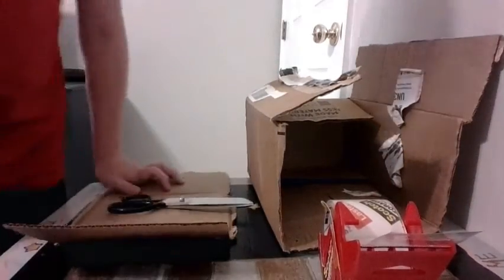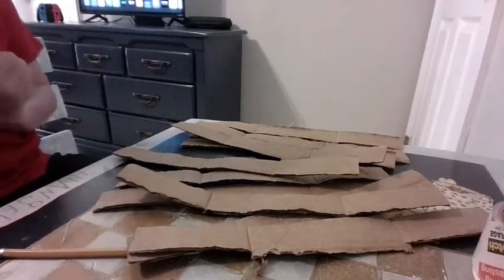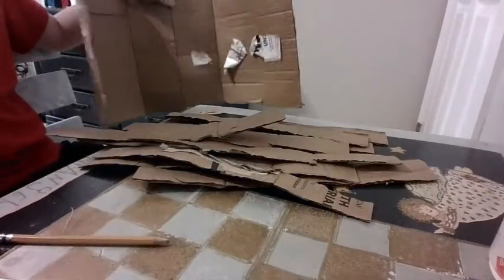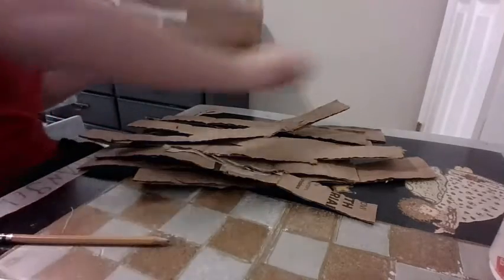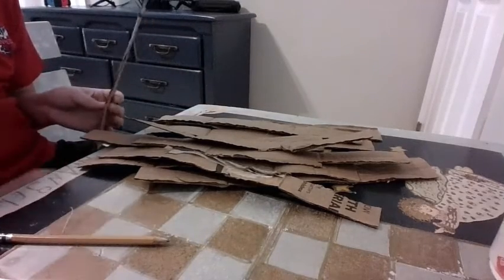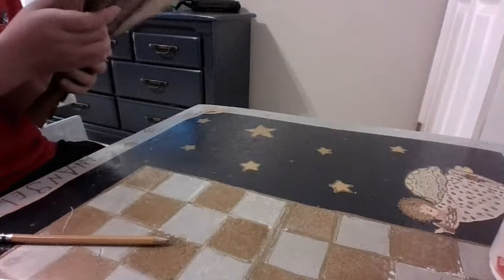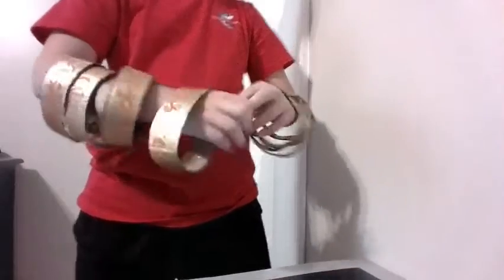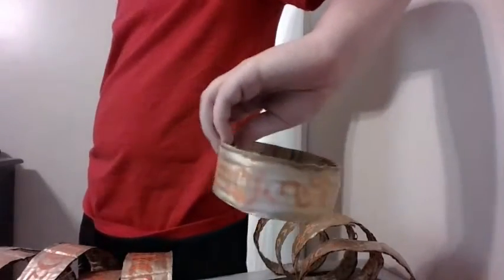How to make the ten rings from shang chi